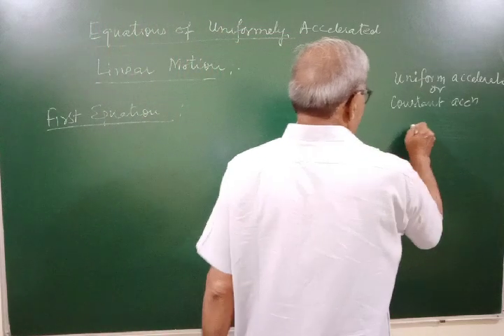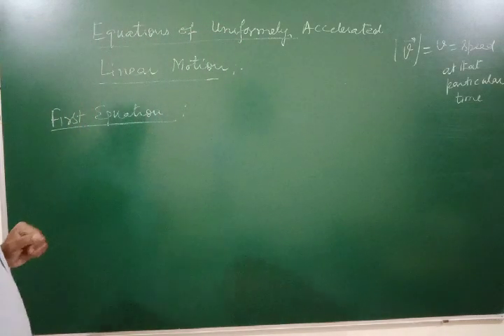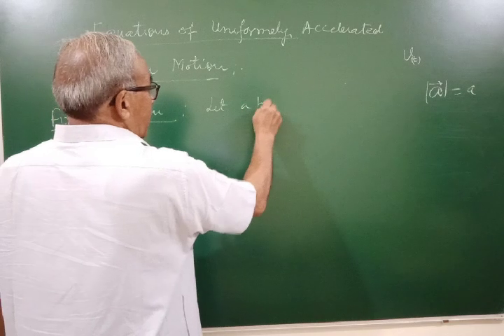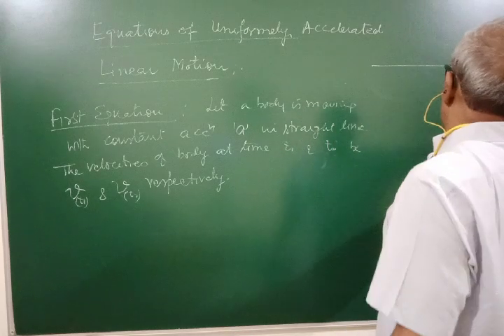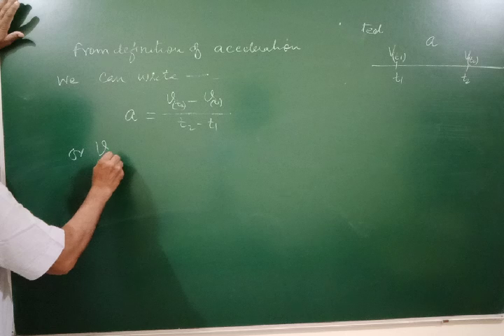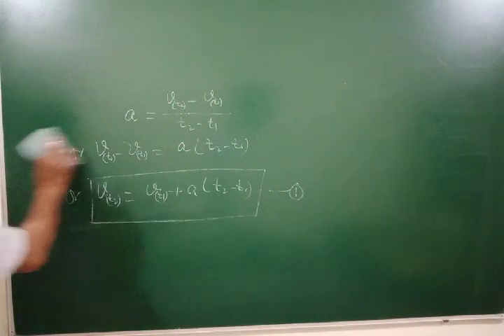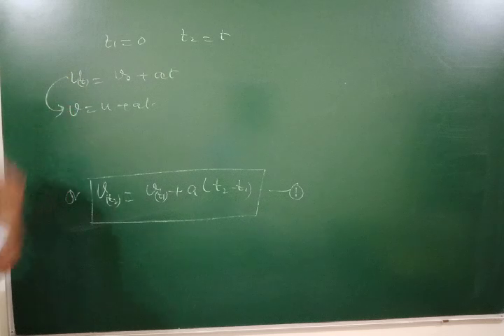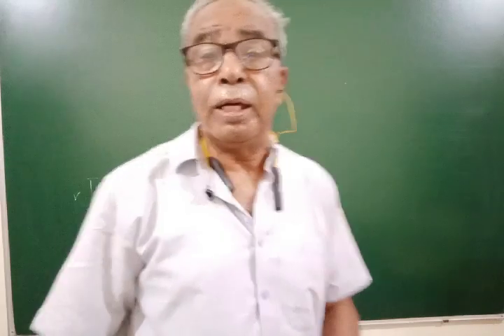First Equation of accelerated motion.